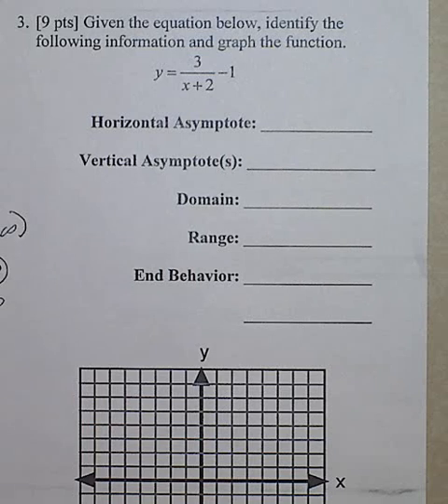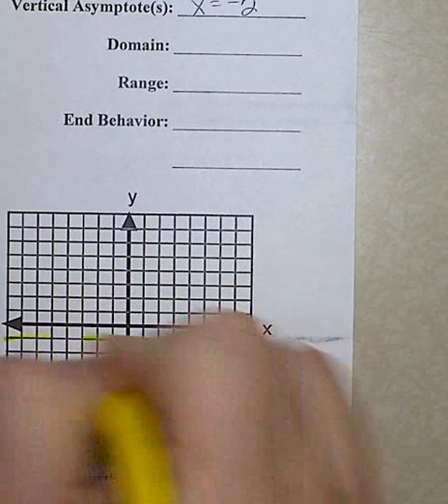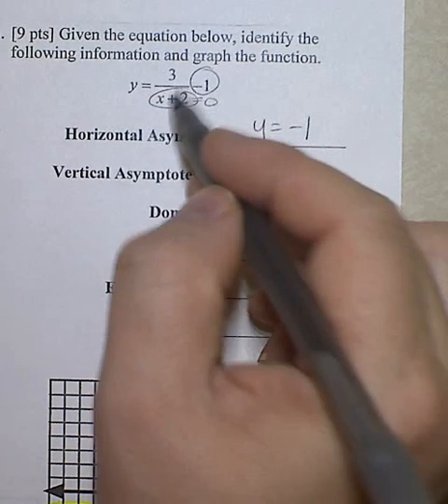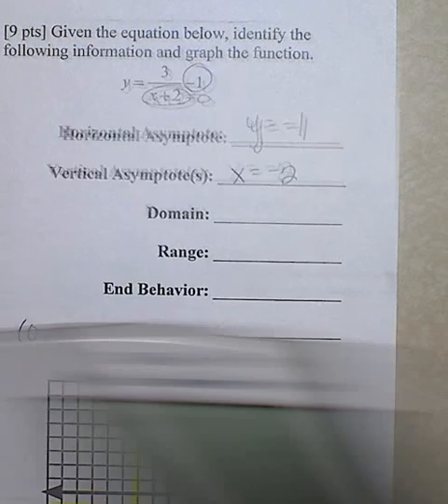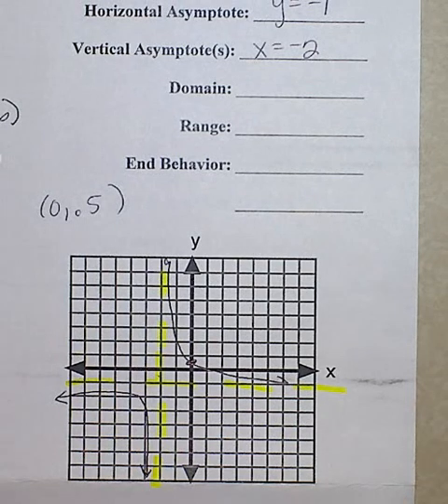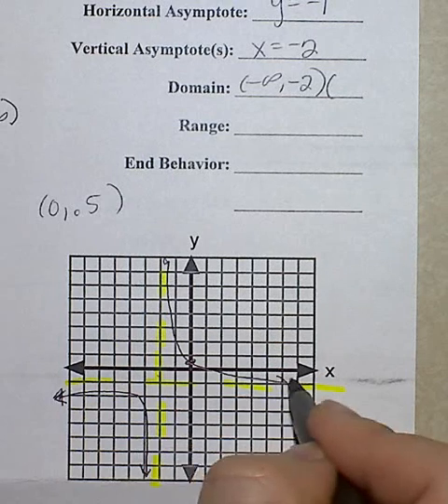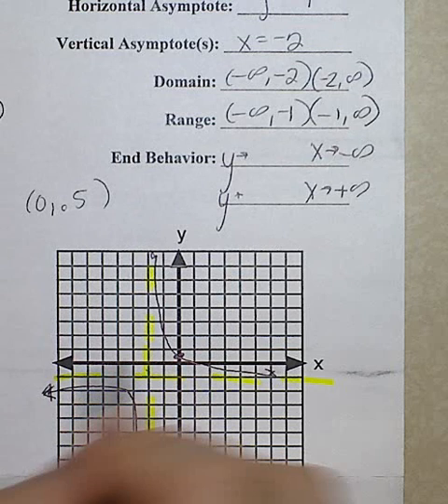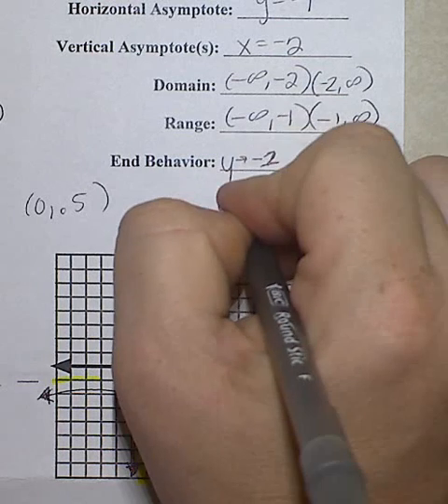Unit 5 Review II - Question #3